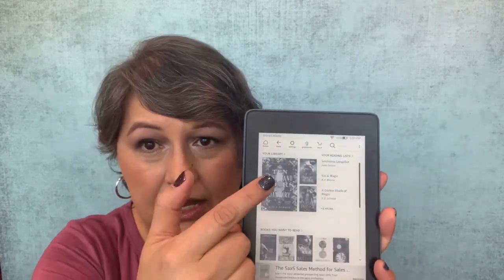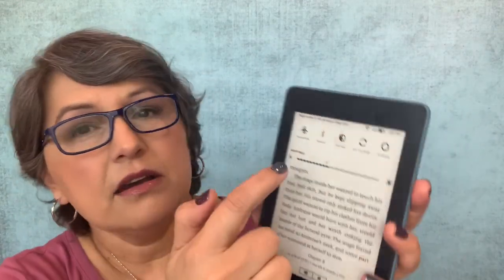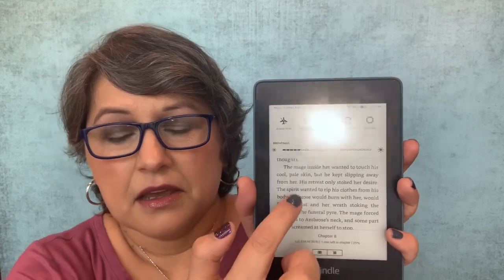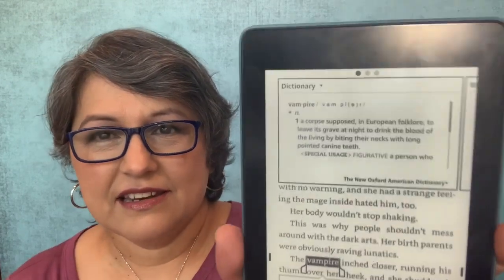Why I Love My Kindle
If it weren't for this quarantine I probably would never have tried a Kindle.  Come see why a snooty bookworm like me loves her Kindle!